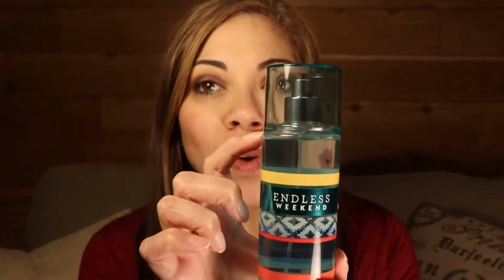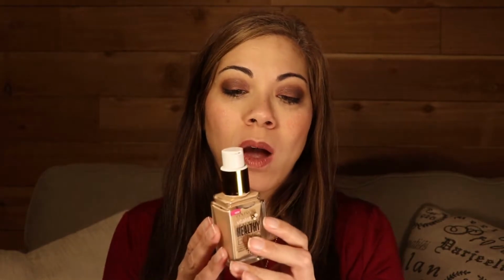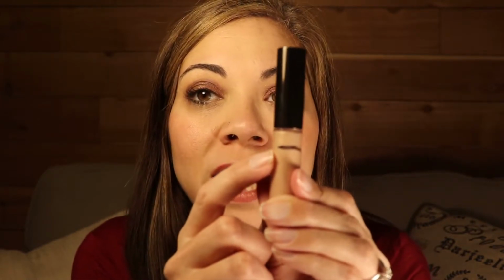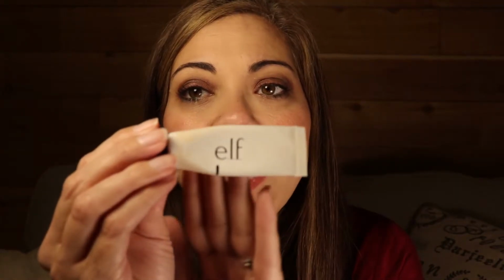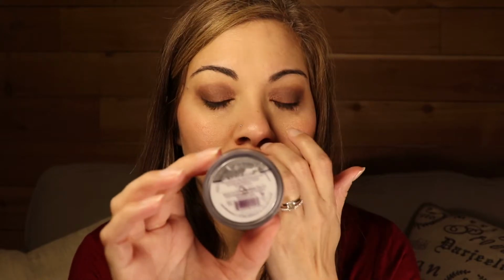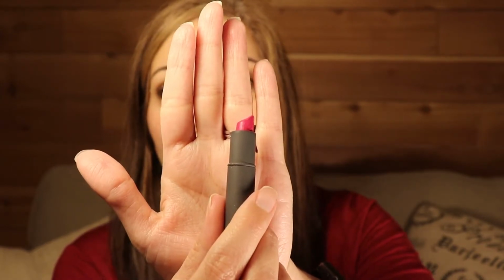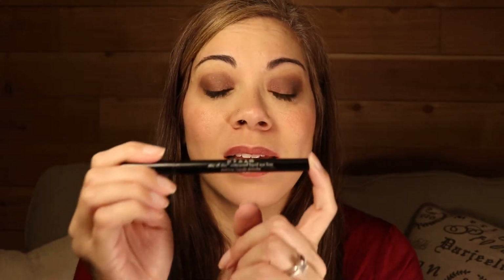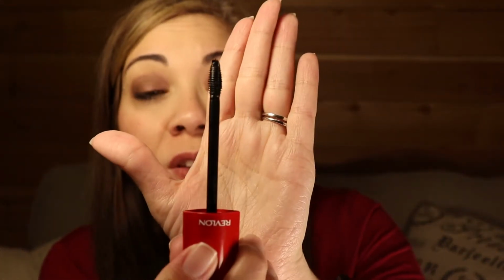Drop 10 Before Summer - Project Pan Intro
Hey guys! Here is my intro to the Drop 10 Before Summer Project Pan Collab. This challenge has two components: using up 10 products, and dropping 10 pounds. I am not participating in the weight loss component this year, but I hope you follow along on my product progress.